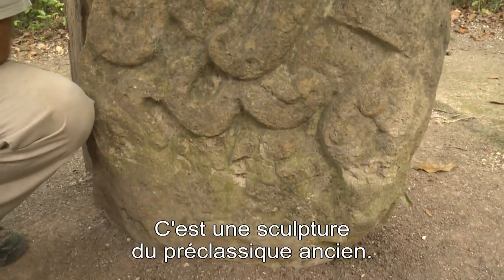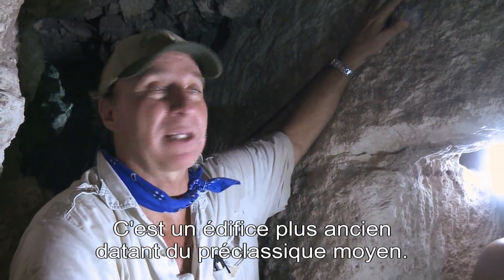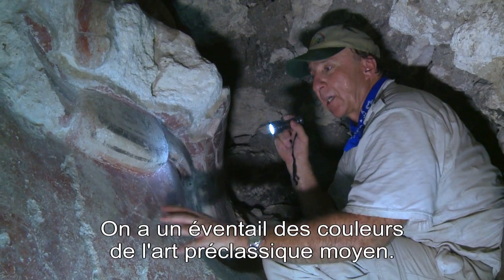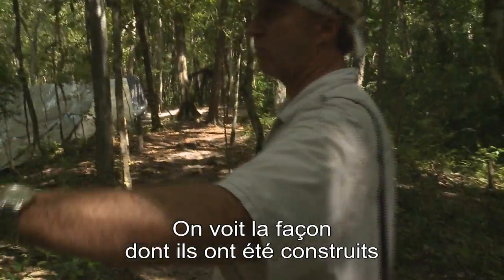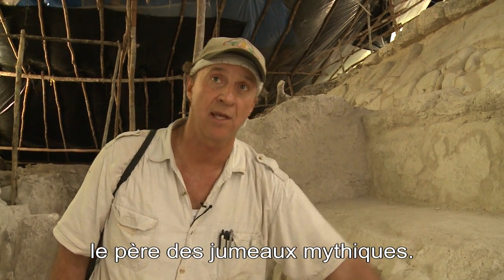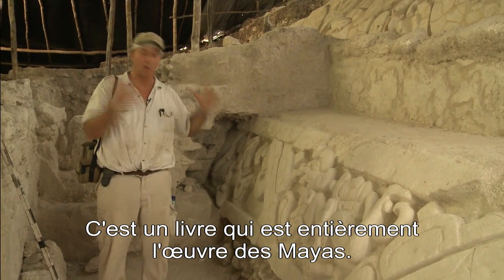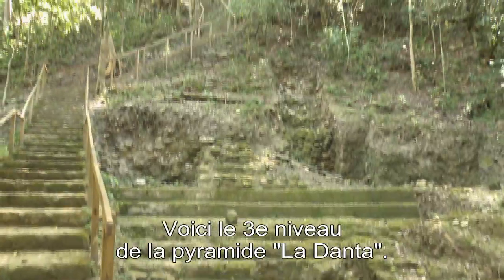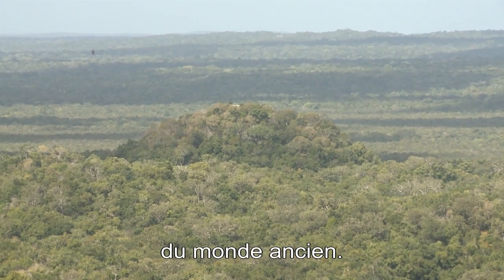El Mirador - Video para Exposición en Museo Quai Branly.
Video del sitio arqueológico de El Mirador realizado para una presentación en el museo Quai Branly  (Audio en Inglés, Subtitulos en Francés).